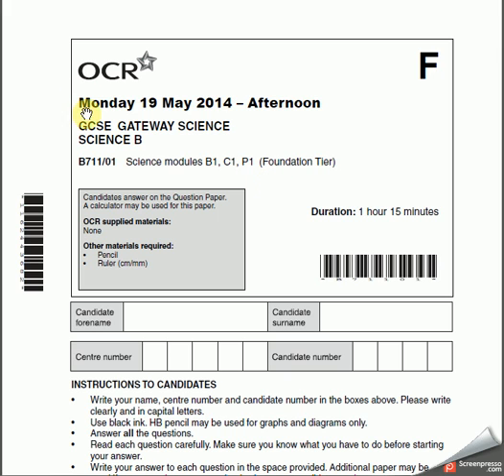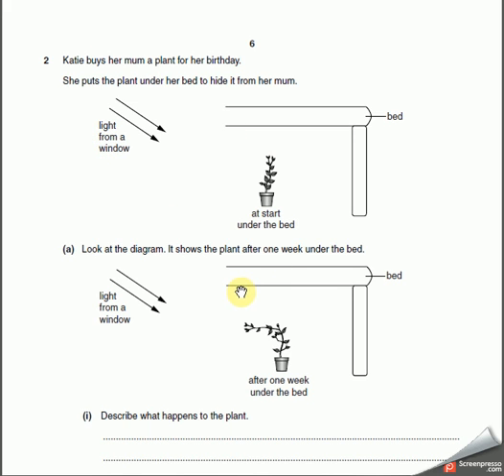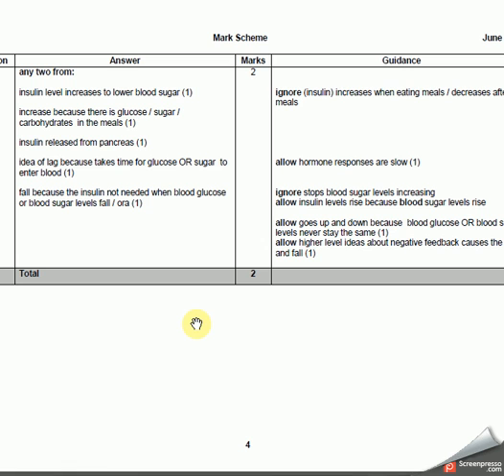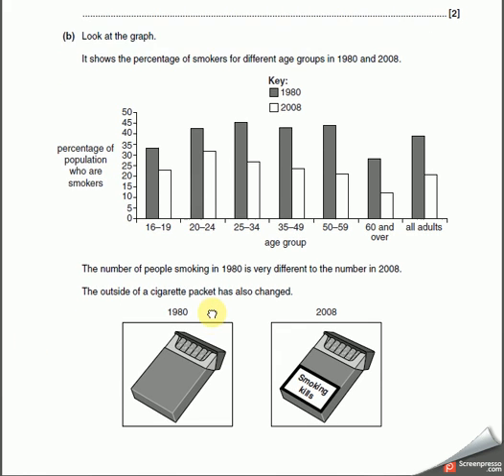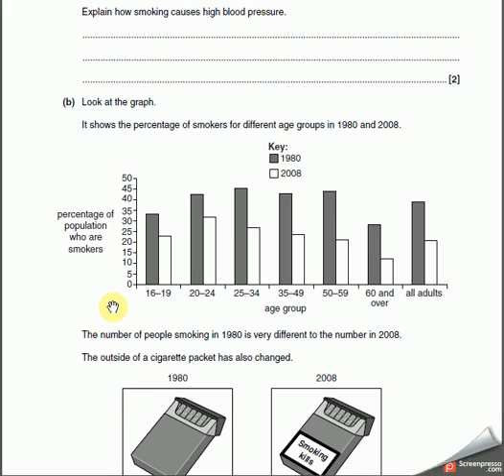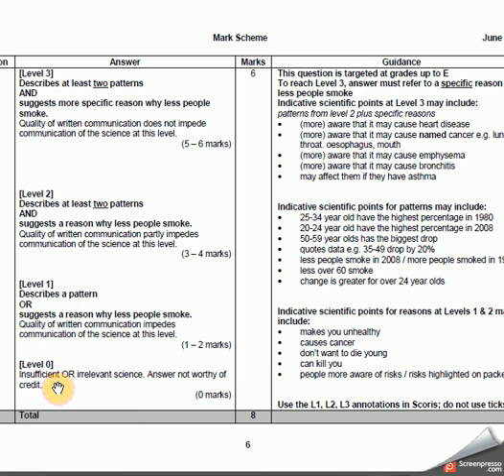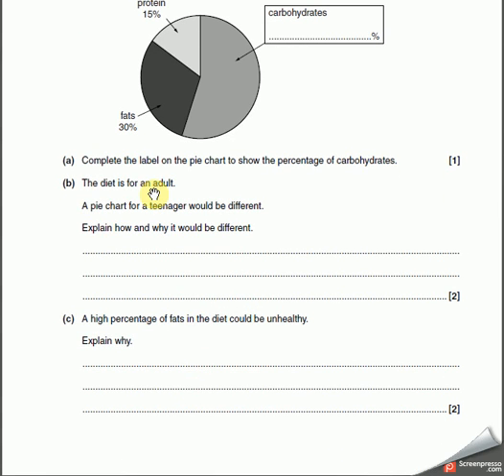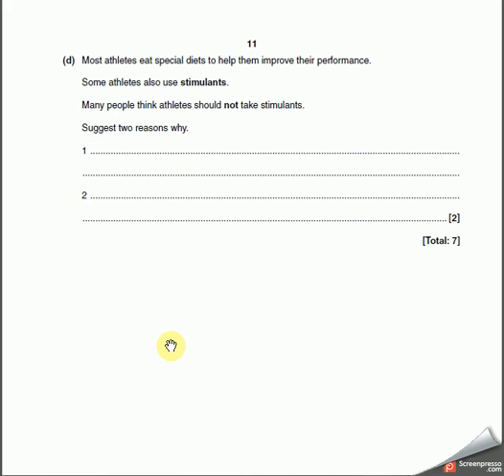May 2014 B1 exam video